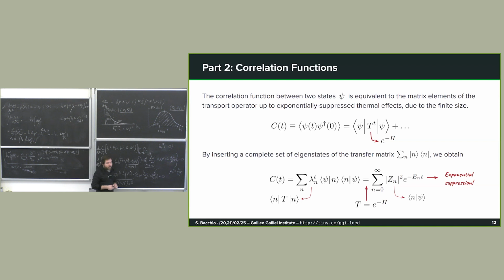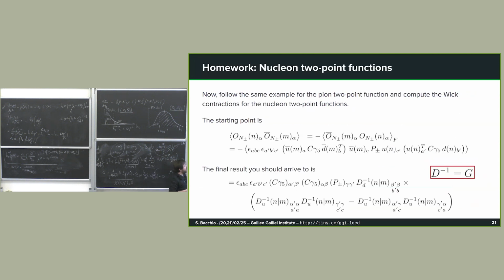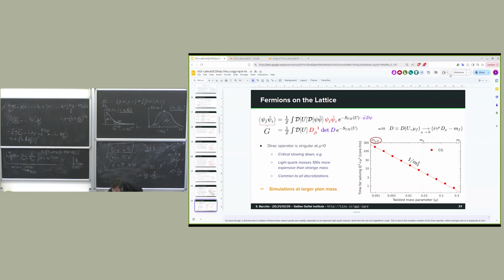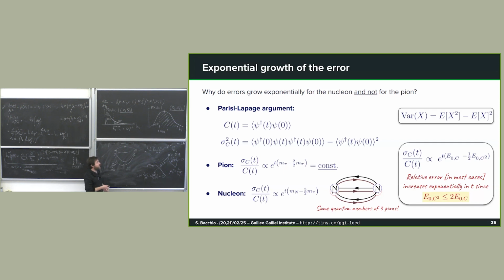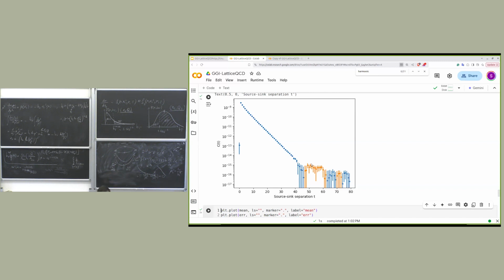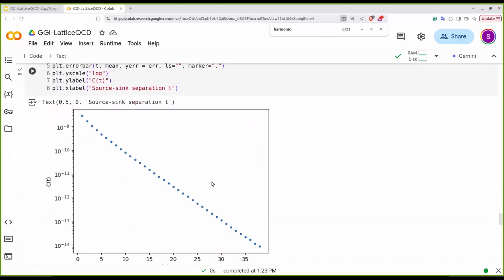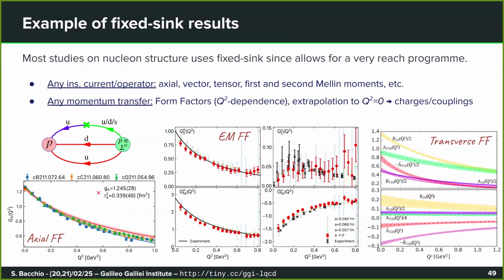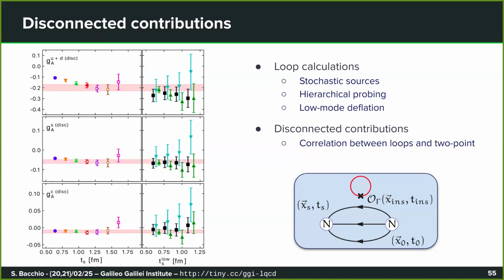Simone Bacchio: "Introduction to data analysis" - part I and II